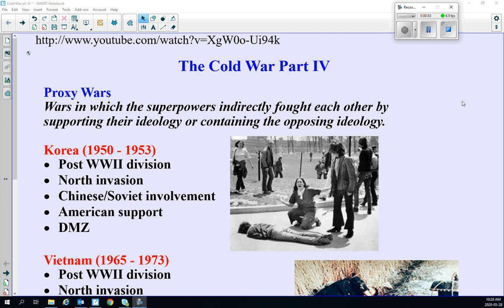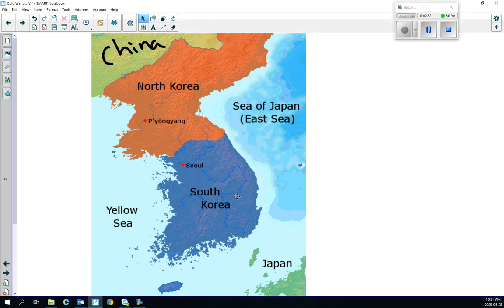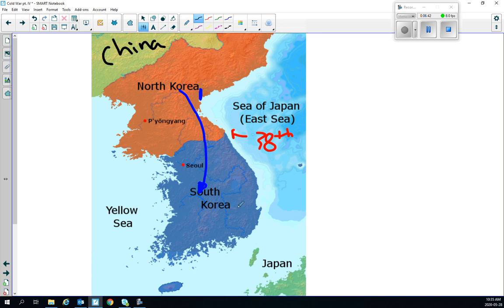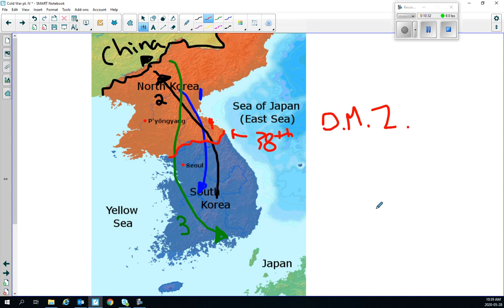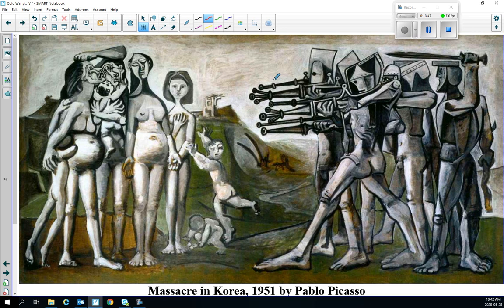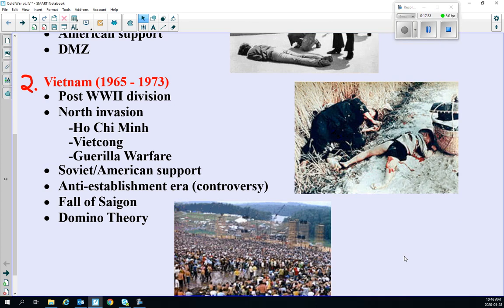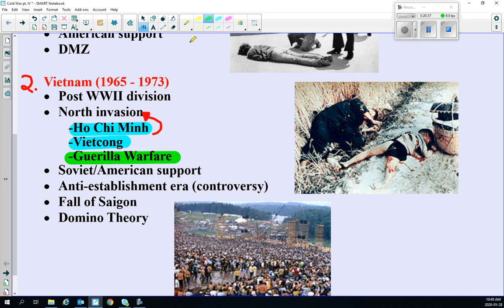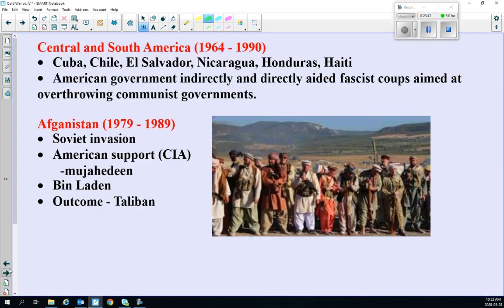Cold War Pt IV A Social 30-1